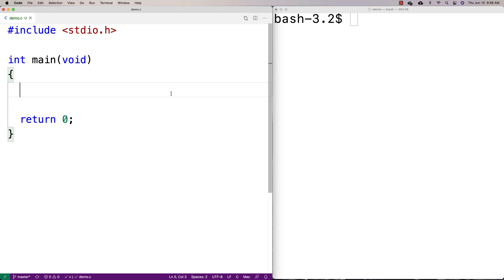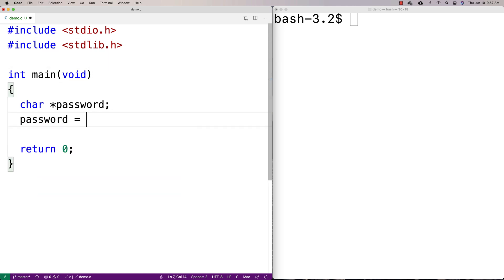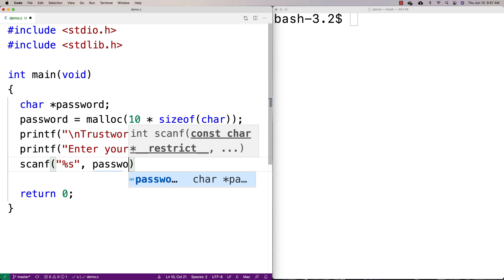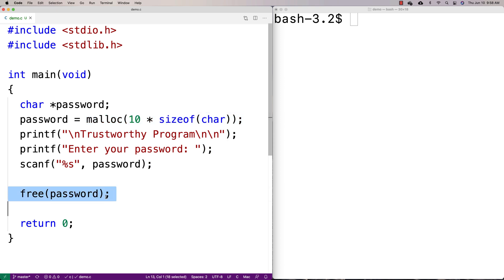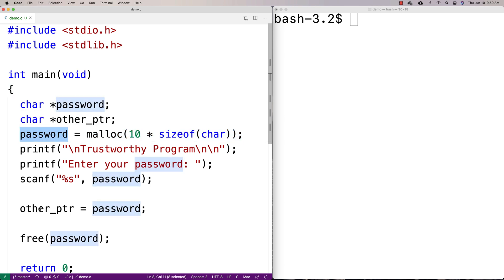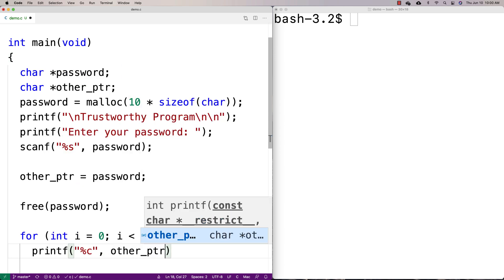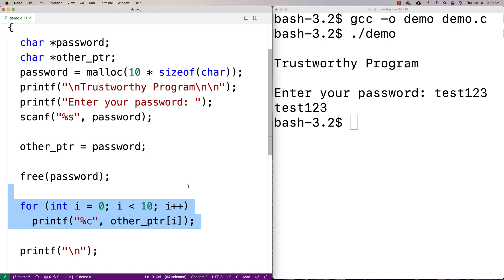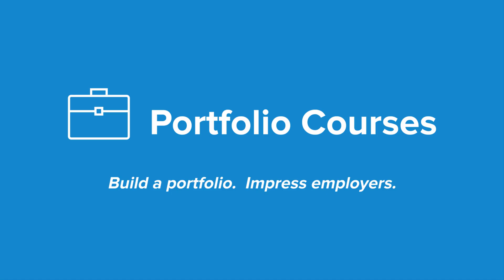Heap Inspection Security Vulnerability | C Programming Tutorial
An overview of the heap inspection security vulnerability possible with dynamic memory allocation in C!  Source code to build a portfolio that will impress employers!